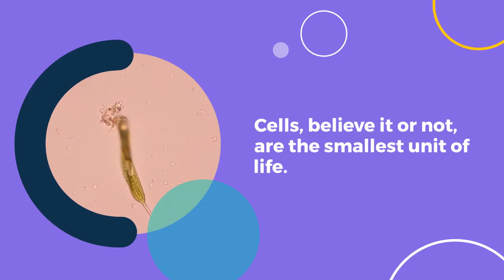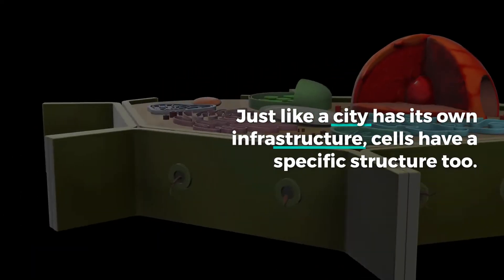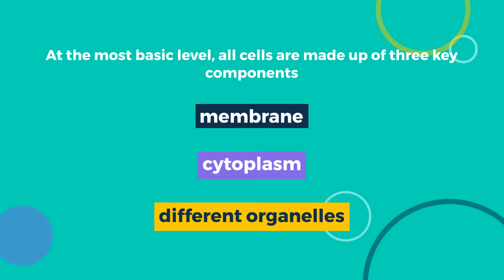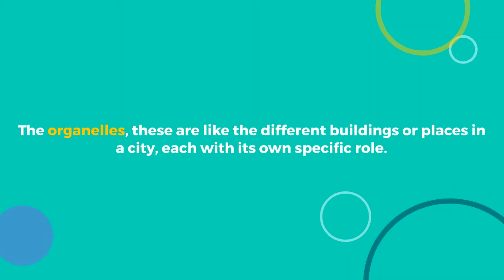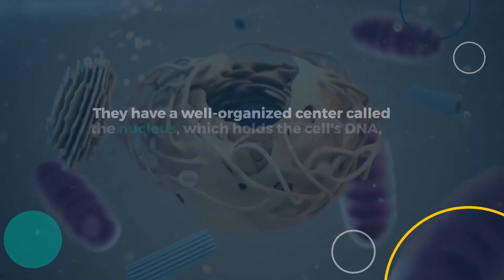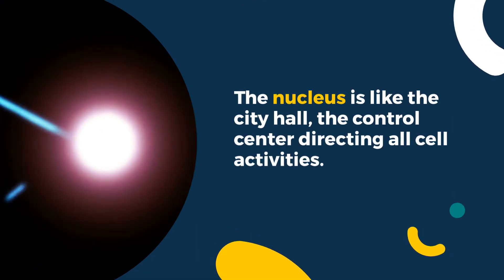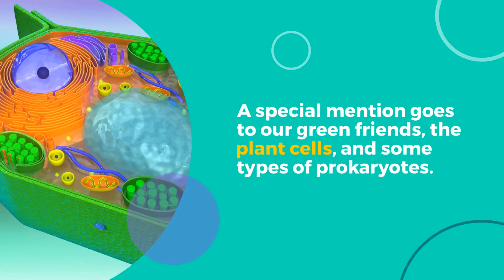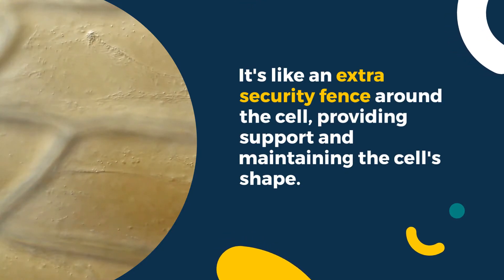Cell Structure | What is the basic structure of a cell? | StudySmarter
Cell structure, at the heart of biological science, refers to the organization of various components within a cell, the basic unit of life.  This video explains how these components, known as organelles, each have unique roles in maintaining cellular function and life processes. From the protective outer layer, the cell membrane, to the powerhouse of the cell, the mitochondria, every part plays a crucial role in a cell's function. Enhance your knowledge and revision materials on Biology topics with StudySmarter’s comprehensive video guides!

🎓 StudySmarter is the #1 all-in-one learning app that makes studying and exam prep simple and effective! Create flashcards and notes in record time, access study materials & textbooks, and get a study plan. Access to all the study materials and features on the StudySmarter app is 100% free!

Start learning for free today! You can find many more videos and explanations for your studies on Biology

Our ALL-IN-ONE study app gives you:

» Flashcards
» Quizzes
» Lecture Notes
» Study Notes
» Exam Mockups
» Study Guides
» Study Planner
» Textbooks
» Textbook Solutions
» Study Reminders
» Study Groups

94% OF STUDYSMARTER USERS ACHIEVE BETTER GRADES WITHIN NO TIME!